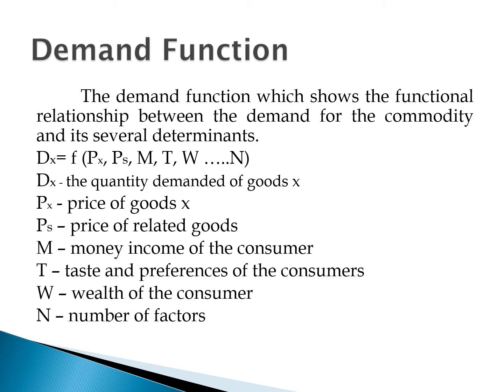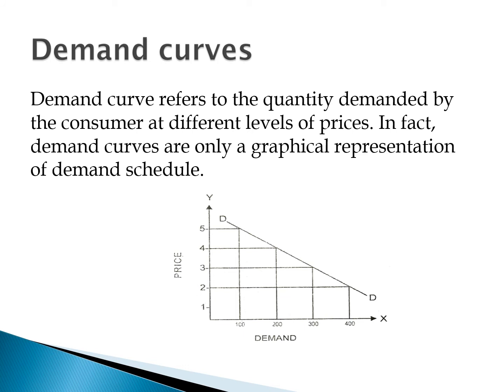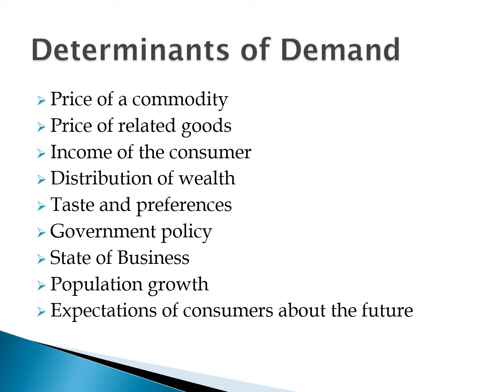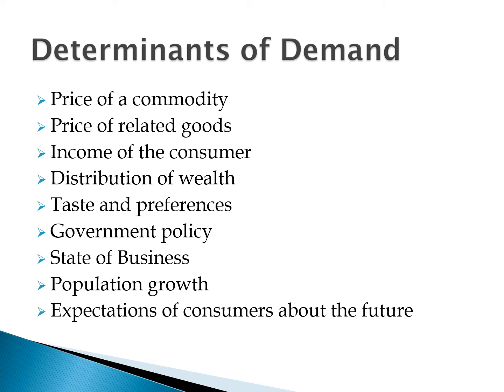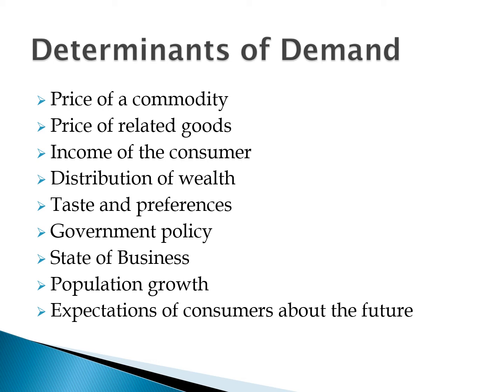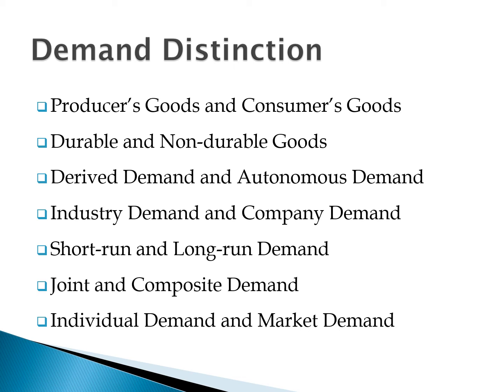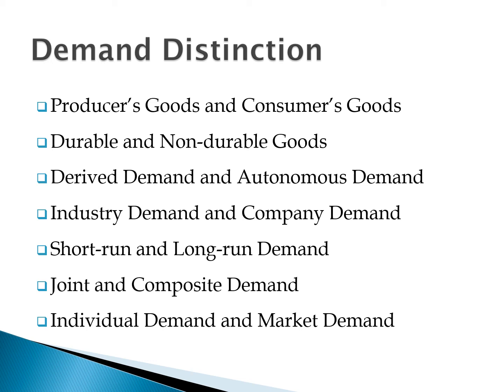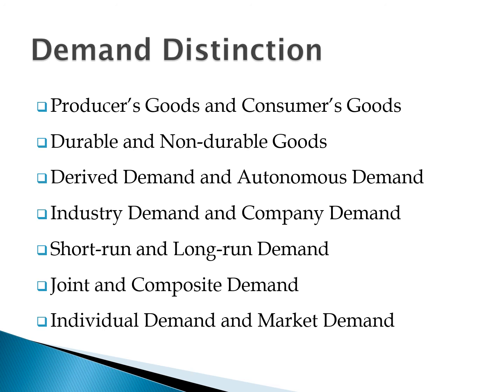Demand Analysis by Dr.K.Sumathy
Demand Determinants & Distinctions